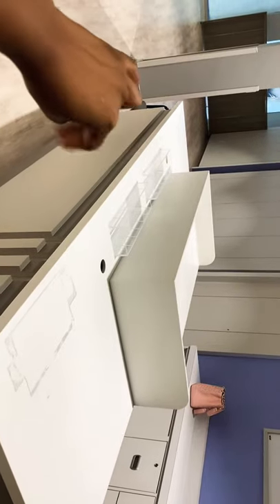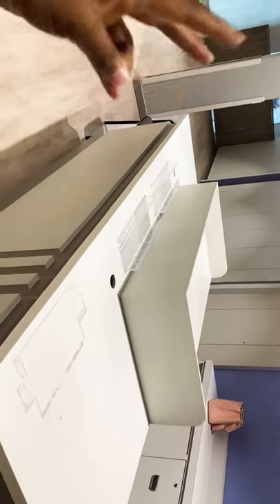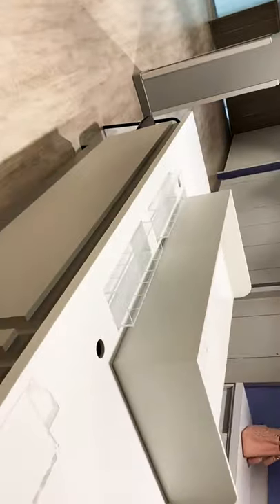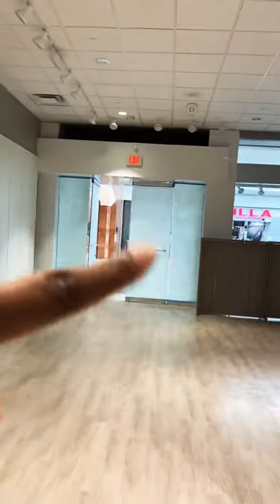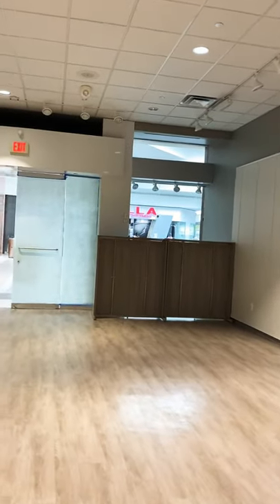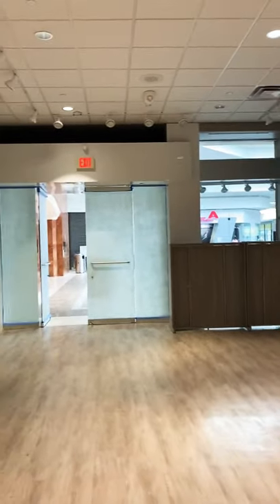Opening a boutique! “What they didn’t tell you”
Growing into a brick and mortar business!

So, I been an online boutique for 2 years now & after doing numerous successful pop shops  , I think it’s time to open a physical location!

What you need to know about opening a physical location.

-Find an affordable location
“Make sure it’s in a high traffic area, you do not want to put your clothing store in a plaza that sales insurance and autozone, because that area will have limited guests. They will only come there for that specific need”. If you put your store in a plaza in the middle of a platos closet & Ross, it’ll increase your chances of having foot traffic.

-negotiate your lease!
If you’re able to say “hey, I don’t want to pay first 1-3 months lease because it’s going to take me 1-3 to open up my store they might ok it. This does not mean you’re opt out of your security deposit.

-Get the building inspected by the city of “...whatever city you live in” and get your a/c unit checked!!! This is very important! You do not want to be working in a store that has NO a/c.

-YOU NEED BUSINESS INSURANCE! Apply for at least 1mil in coverage! Just in case someone falls in your store, fire, theft or whatever! You’re covered!

-Angie’s List is your BEST FRIEND!! you’ll find very affordable painters , carpenters and etc!

-Go ahead and move the Amazon app to the first page on your iPhone! Trust me, you’ll be in that app more than fb after a while.

 But not until you open your llc “limited liability company “ in your business name of choice.
Apply for EIN “it’s like your business social security number “ make sure your print out those pages so you’ll have a hard copy!